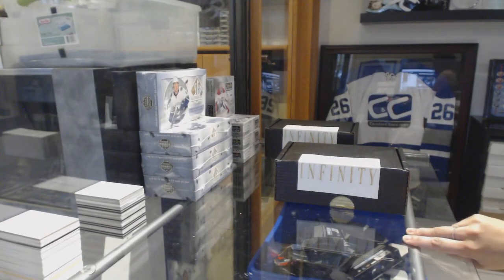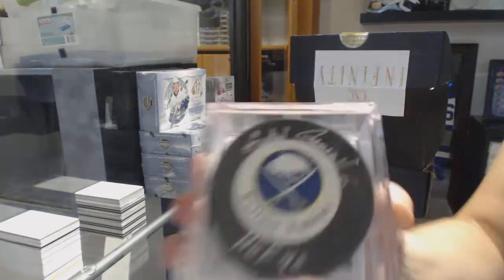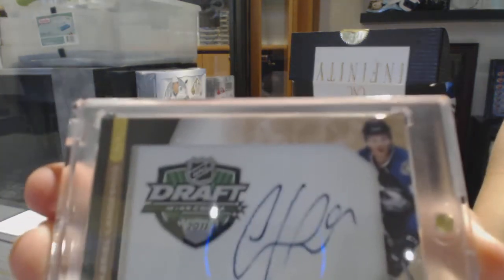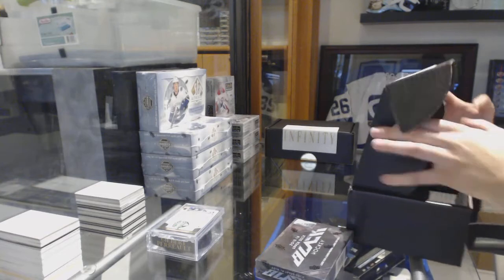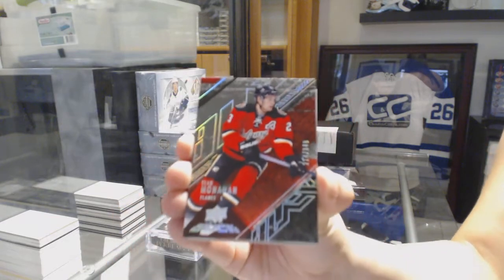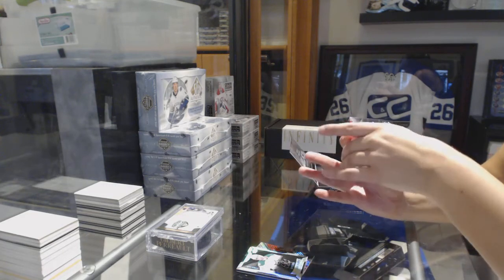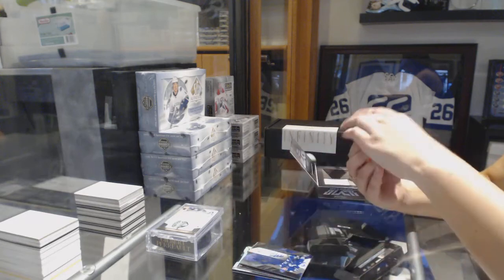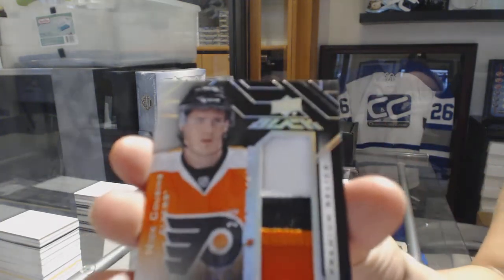EightFeetDown's 2018 CNC Infinity Mystery Hockey Box Break